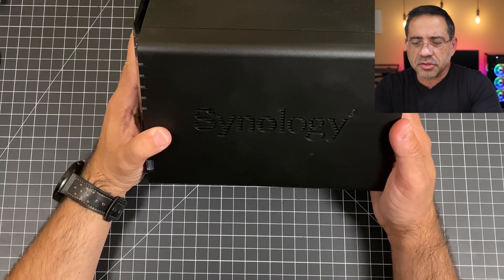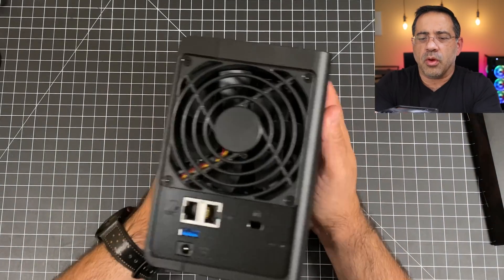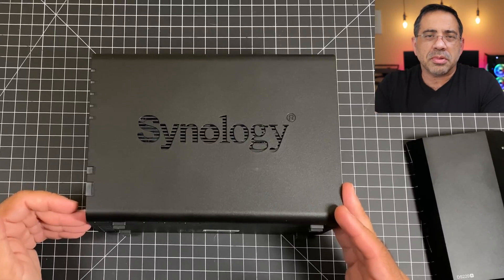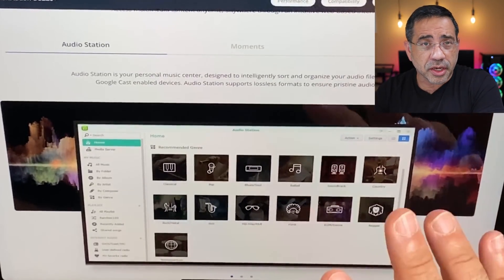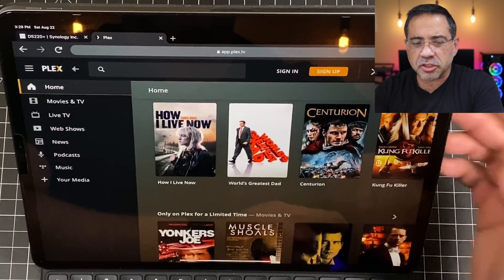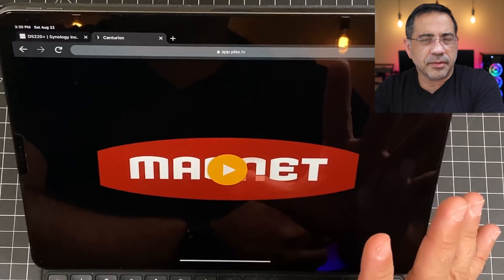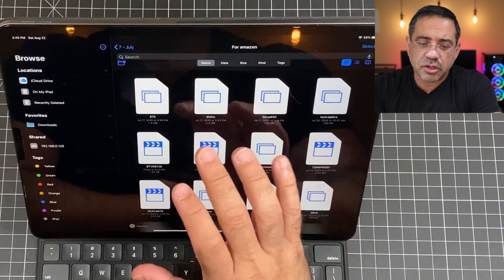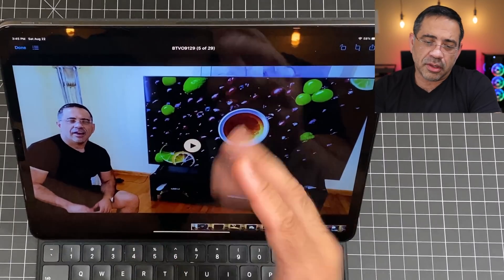Synology DS220+ Plex Server, Network Storage Appliance & More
Check out the synology ds220+  store music, videos, documents and more.  Its even a plex server.

| synology ds720 synology plex synology nas setup synology ds218